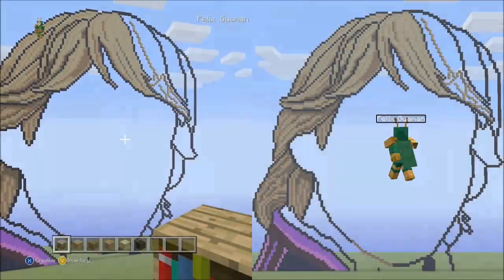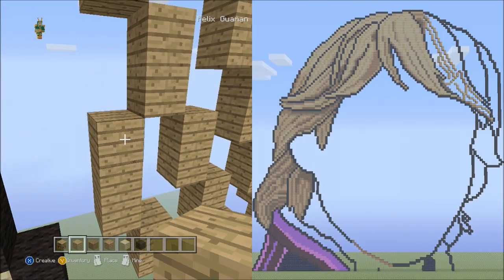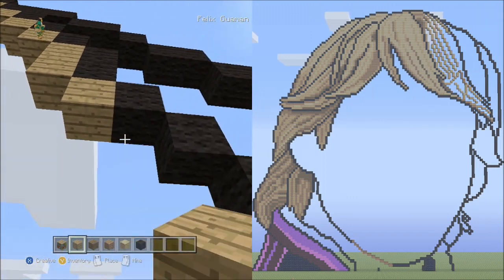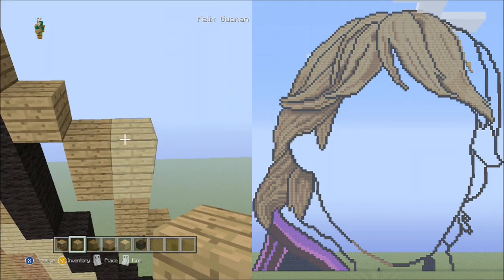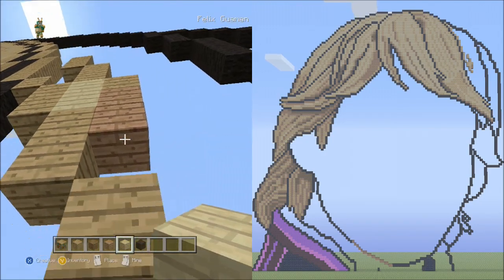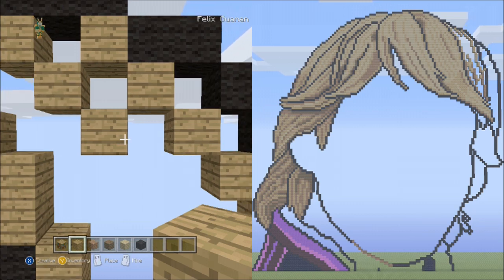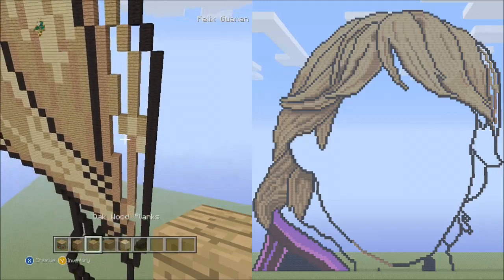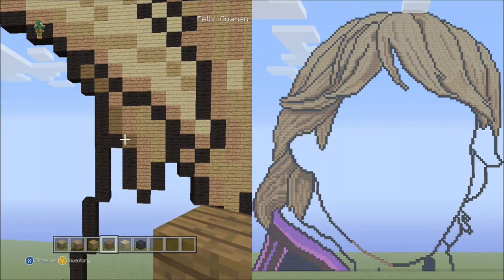Minecraft Pixel Art Tutorial - Kristoff (Frozen) Part 5